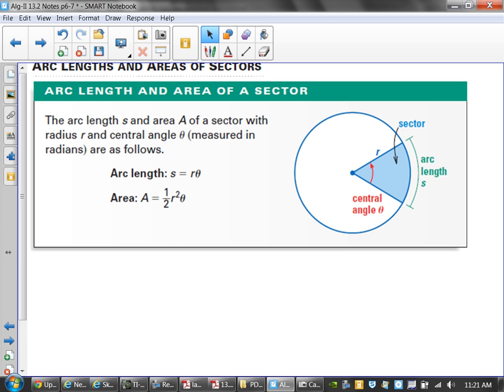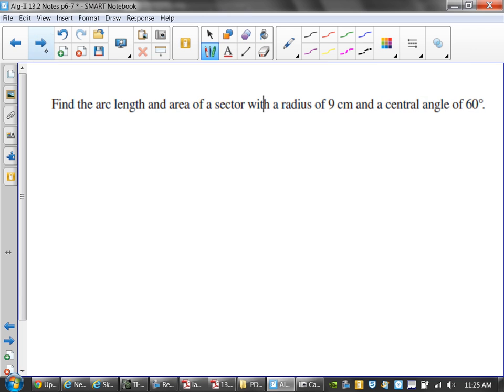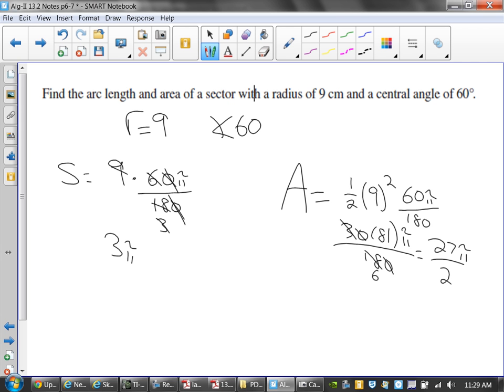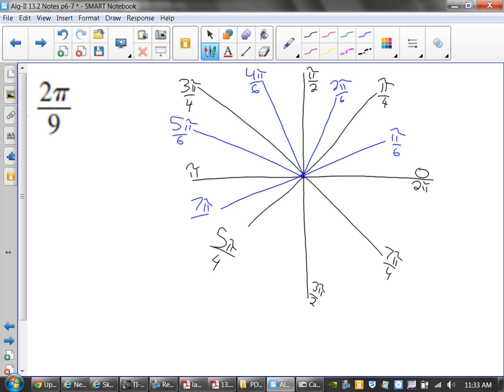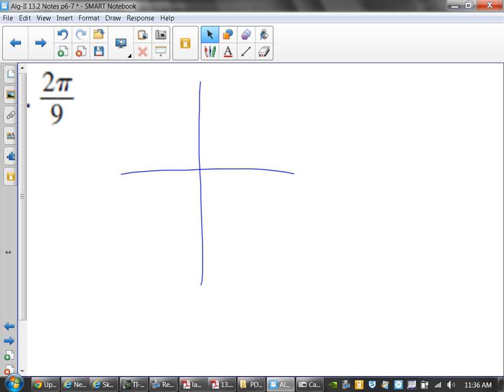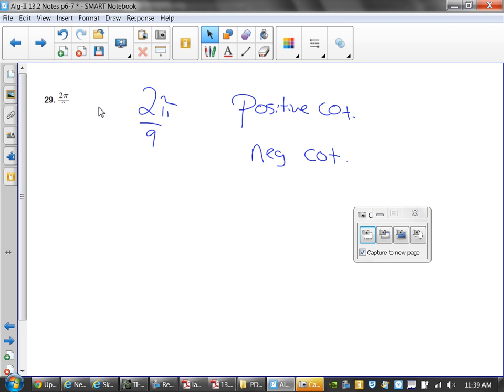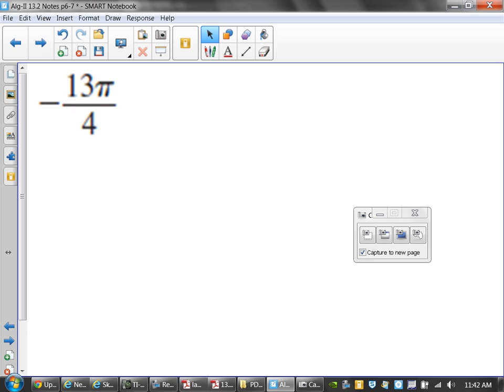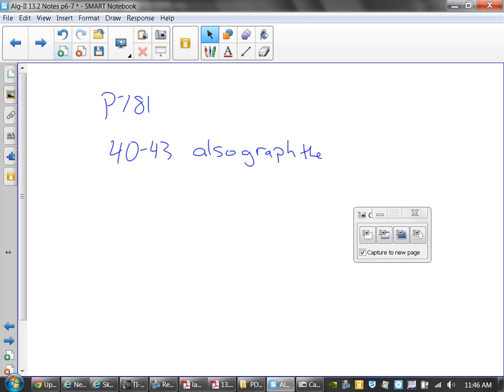February28 13 2 Notes day 2 p6 7